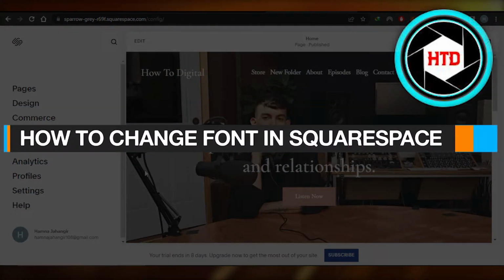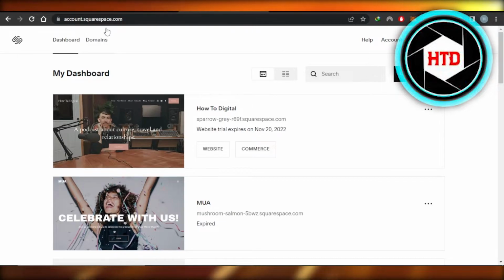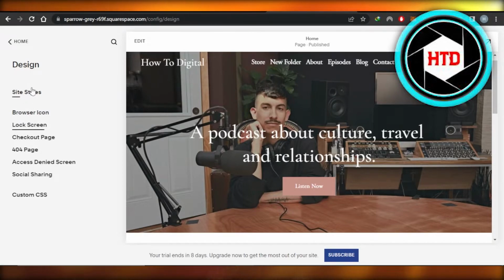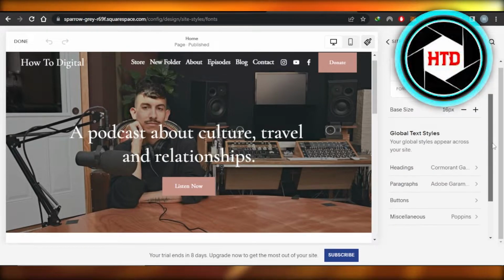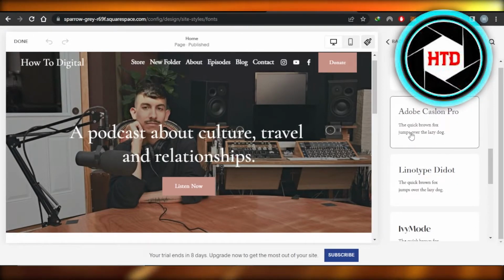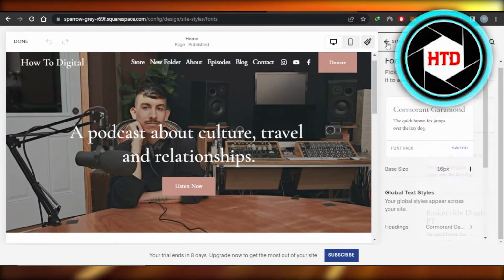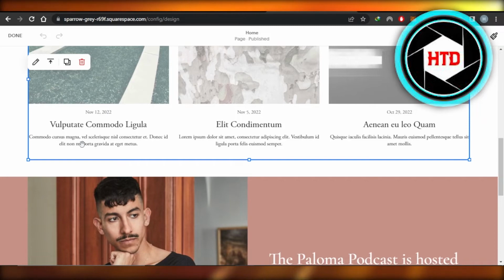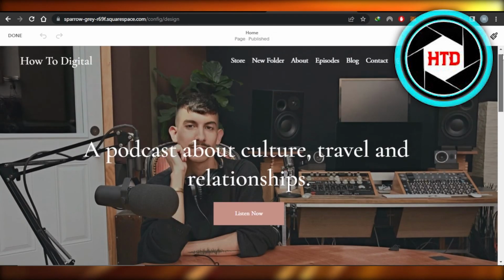How To Change Font In Squarespace - Quick And Easy Tutorial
Learn How To Change Font In Squarespace. It is really easy to do and learn to do it in just a few minutes by following this super helpful tutorial to get a better understanding of everything.